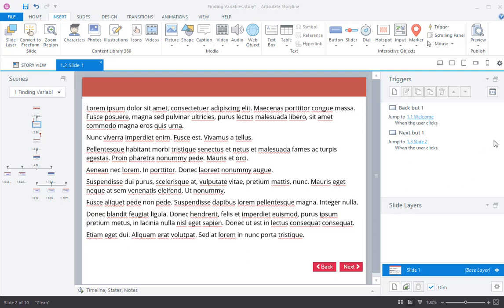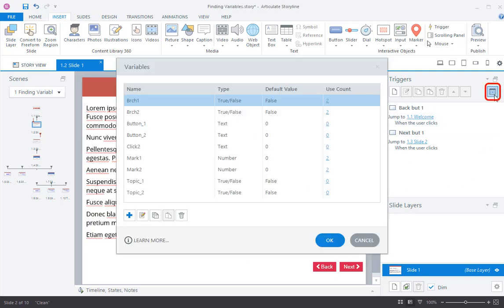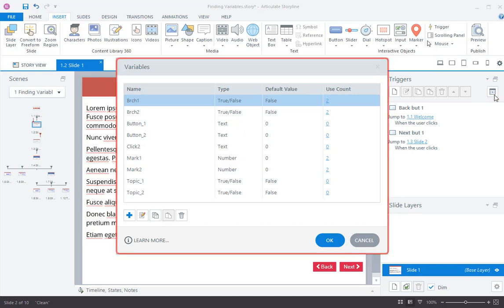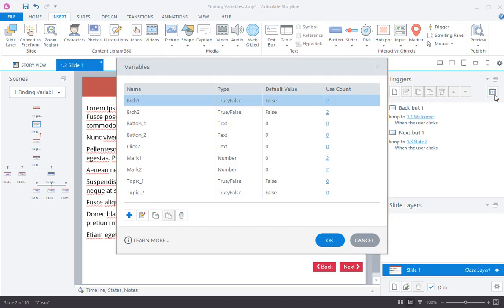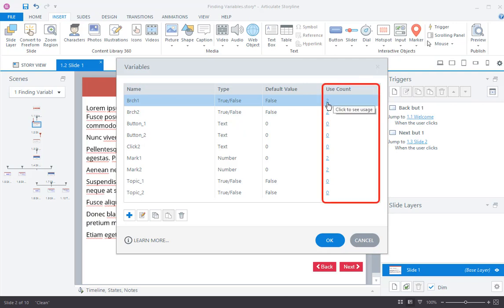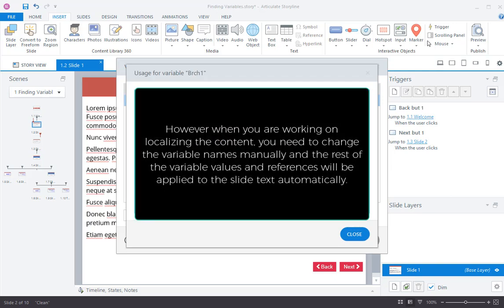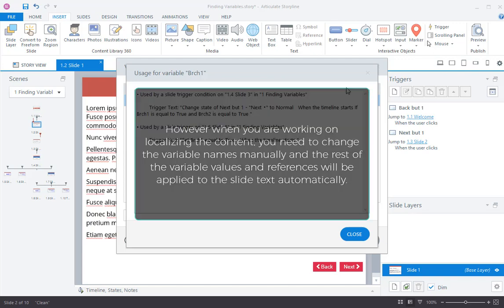31. Articulate Storyline 360 Working with Triggers and Variables: How to Find Variables?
Articulate Storyline 360 Working with Triggers and Variables: How to Find Variables?

You can search for the specific variable from the manage project variables in the triggers panel. This will display the variables that are used in the course. To find the variable click on hyperlinked number under the use count column. However, when you are working on localizing the content, you need to change the variable names manually and the rest of the variable values and references will be applied to the slide text automatically.

This will be the final video in the sixth section. In the next section, we are going to see how to work with interactive objects.